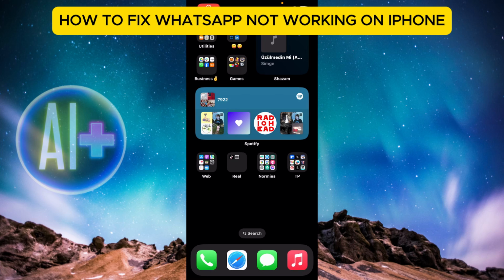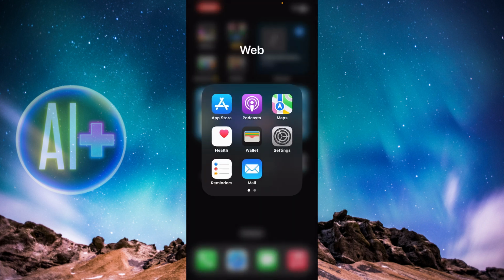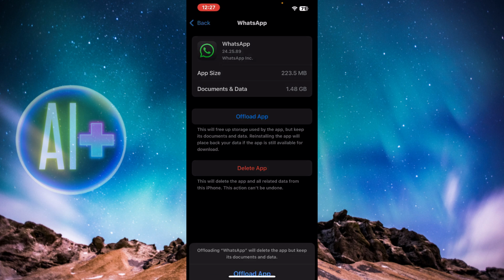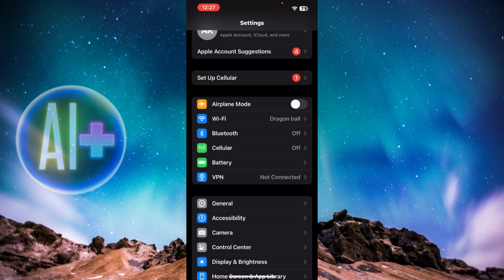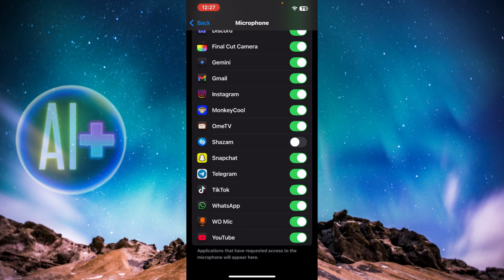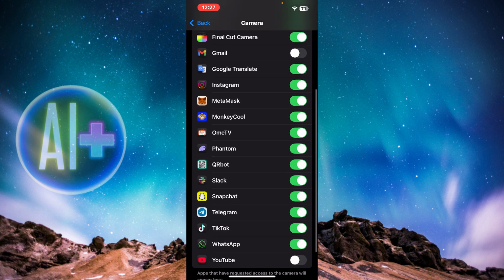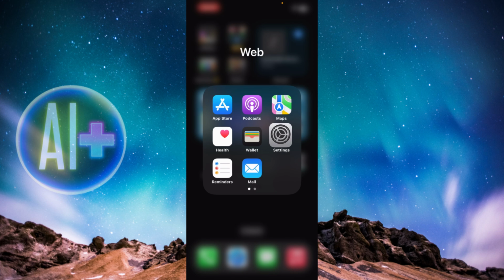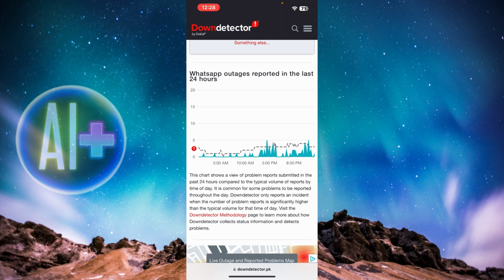How To Fix WhatsApp Not Working On iPhone | Easy Guide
Looking for a guide on how to fix WhatsApp not working on iPhone? In this video, we'll guide you on how to fix WhatsApp crashing on iPhone.